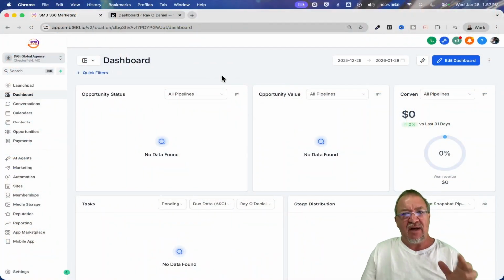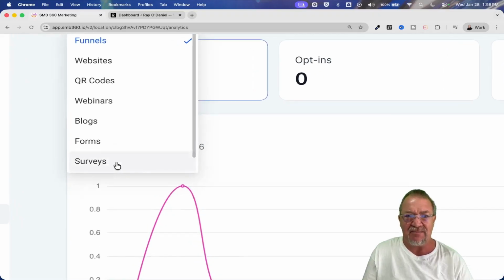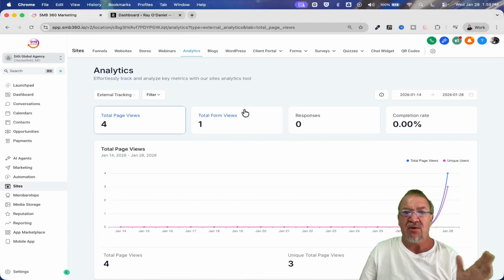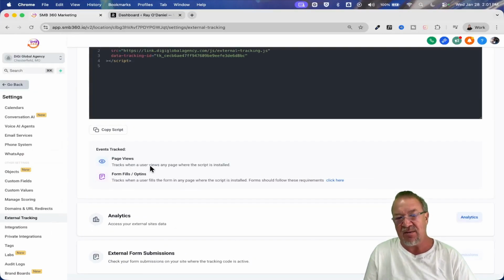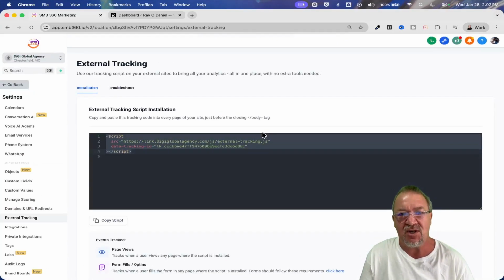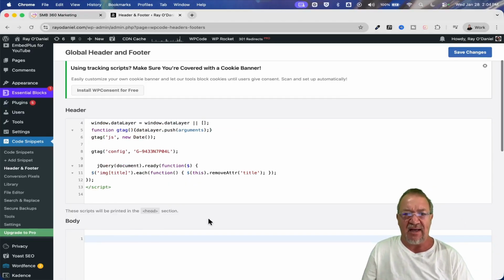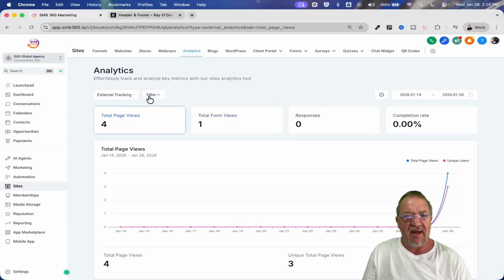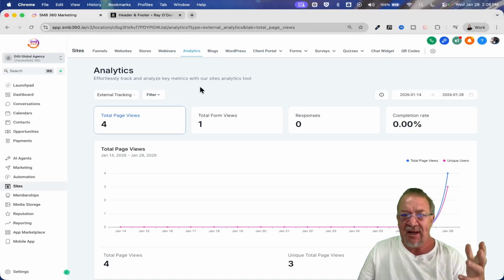Website Analytics Made Simple: A Beginner's Guide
Most websites fail for one simple reason: they don’t tell you what’s actually happening

In this video, we break down the analytics problem that plagues most websites and external websites today. Too many businesses rely on surface-level metrics or disconnected tools that don’t explain why visitors drop off, where leads are lost, or how traffic turns into revenue.

You’ll learn:

* Why traditional external website analytics are incomplete
* The hidden downside of relying on third-party tracking tools
* How built-in analytics change the way you optimize performance
* Why funnels outperform standalone websites for conversions
* How GoHighLevel connects pages, funnels, and analytics in one place

If you’re tired of guessing what’s working (and what’s not), this video will show you how to track real behavior, measure real results, and make smarter decisions using unified analytics inside GoHighLevel.

👉 Watch now and start building websites and funnels that are driven by data—not assumptions.

00:00 Introduction and Overview
00:22 Built-in Analytics in High Level
01:27 Introducing External Tracking
02:04 Setting Up External Tracking
03:56 Integrating Tracking Code on Websites
06:37 Analyzing External Tracking Data
07:56 Leveraging Analytics for Business Growth
08:46 Conclusion and Call to Action

1.) Check your Spam/Junk folder to see if it's there.
2.) If it isn't there, then follow these steps